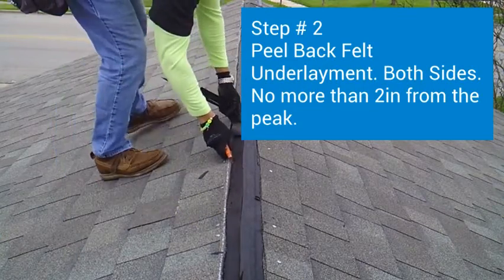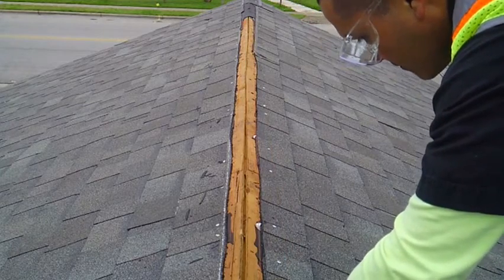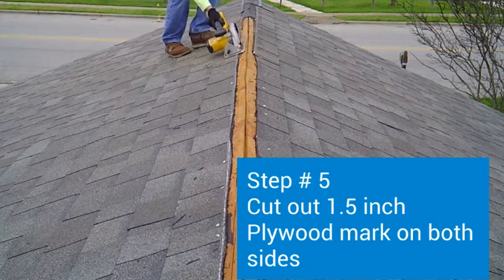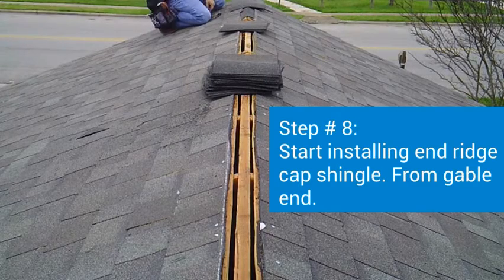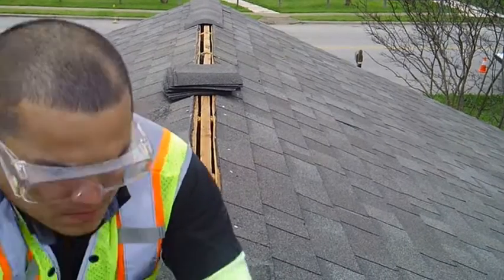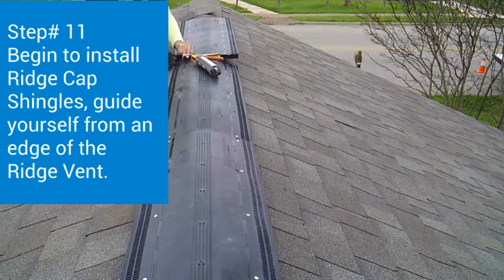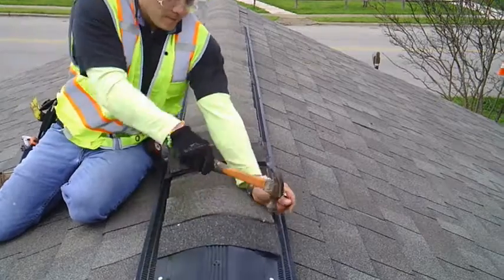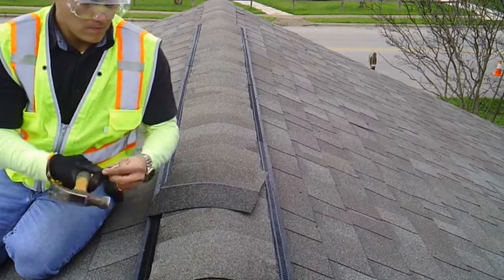How-To Install Ridge Ventilation|Step by Step| Attic Cool Down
Step by Step Tips and tricks on helping you with this easy roofing D.I.Y
RidgeVentilation, is one of the better natural attic ventilation options to choose from, In this How-To Video we will demonstrate how-to install Ridge Ventilation on an Asphalt Dimensional Shingle roof. We are taking you on a Roof and guiding you every step of the way. All questions/requests are welcomed.  We are here to make roofing simple for everyone to understand.

 Here are a few of our latest informative Videos-

Items/ Tools Needed- Hammer, Utility Knife with Hook Blade, Chalk Line, Tape Measure, Claw bar, Sharpie Marker, Circular Saw, Roof Sealant, Caulk Gun

Safety First: Eye Protection and Gloves

Step # 1- :36 Measure desired ridge line work area.
 Ex: Here our project measures 19 total feet, We are installing 12 feet of Ridge Vent Material. Which means we have 7 ft extra, these 7 ft we divide these by 2 which then gives us 3.5 ft. For the Ridge Vent to be Centered and look aesthetically pleasing we need to start 3.5 ft from each end.

    EX: 19ft total Ridge Area

l l l

    3.5ft     12 ft Material     3.5ft

Step # 2- 1:04 Peel Back Felt Underlayment. Both Sides. No more than 2 inches from the peak.

Step # 3- 1:14 Measure plywood from peak 1.5 inches down on both sides and mark using the Chalk line.

Step # 4- 2:01 Use your claw bar to pull out nails from the Chalk Line marked area.

Step # 5- 2:22 Begin to cut 1.5in chalk line mark on both sides.

Step # 6- 2:56 Re-measure opened area, make sure you have a minimum 3 inch opening (Cut more if needed).

Step # 7- 3:11  Cut needed ridge cap shingle Approx* 1 bundle of 3 tab shingle per 30 linear feet.

Step # 8- 3:26  Start installing end ridge cap shingles. From gable end.

Step # 9 - 4:09 Apply Roof Seal to all exposed roofing nails, although these nails will be covered with your ridge vent it's always good practice to do this as a precautionary measure. As a Professional Roofer I've seen leaks happen this way.

Step # 10 - 4:29 Begin to install Ridge Vent use the prepackaged nails, nail into the prefabricated nail holes.

Step # 11 - 5:33 Begin to install Ridge Cap Shingle guide yourself from an edge of the Ridge Vent.

Enjoy our new Roofing Project, you are all done!

Aurum Roofing is a Full Service Residential and Commercial Roof Repair and Replacement Company. Serving Williamson, Travis and Surrounding Counties. 5 Star Rated with an Excellent Track Record for Customer Satisfaction. We specialize in installation of all roof types and materials, which include Asphalt Shingle, Tile, Metal and TPO Flat Roofing. We offer Free In-Home Consultations and Estimates backed with our 100% Customer Satisfaction Guarantee.